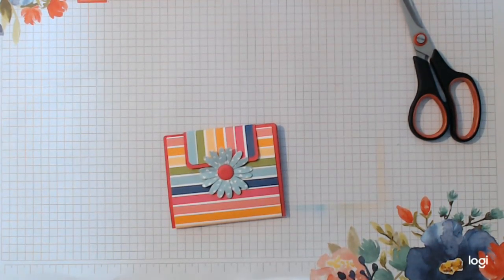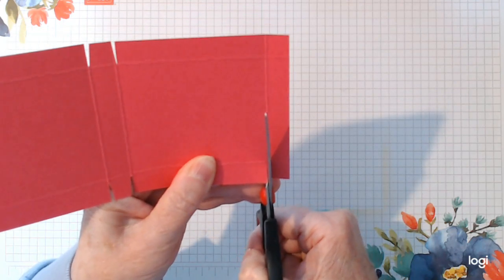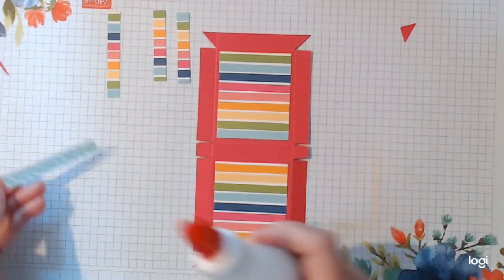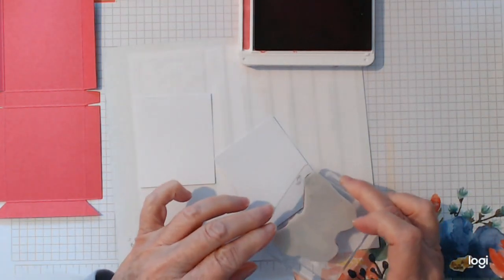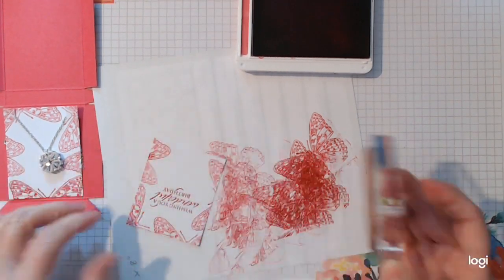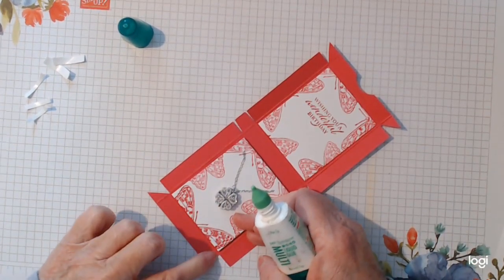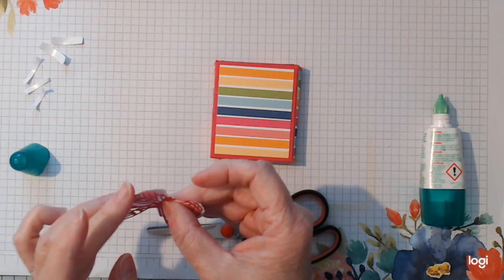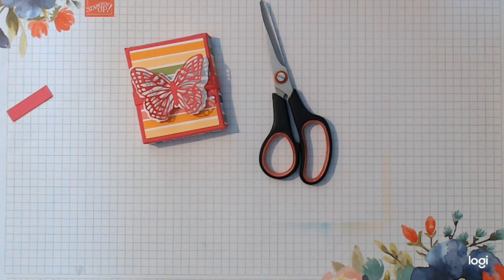Quick and Easy Jewellery Gift Box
I did get a measurement wrong on video but it is correct on blog!